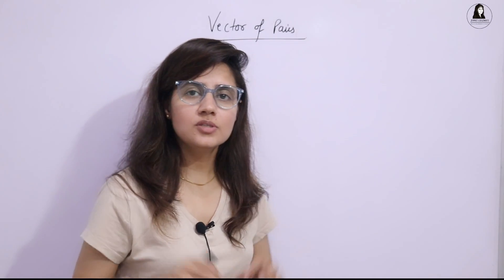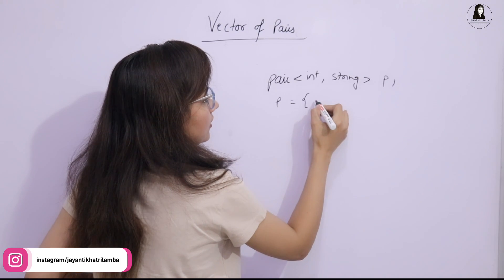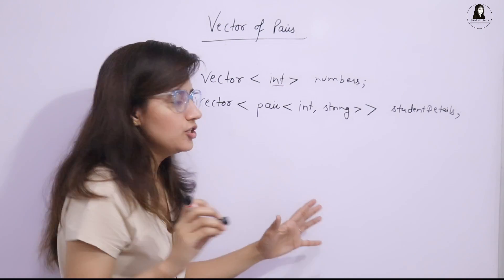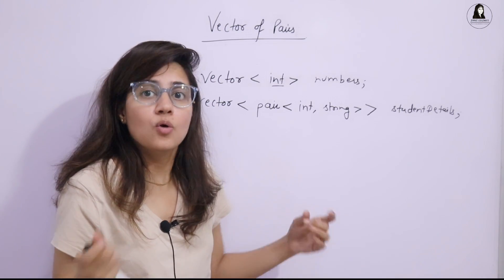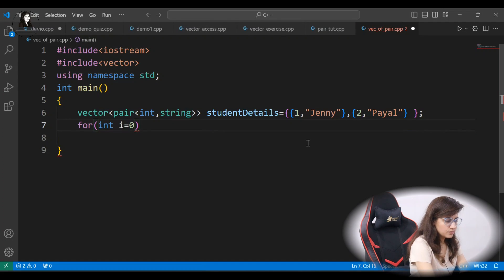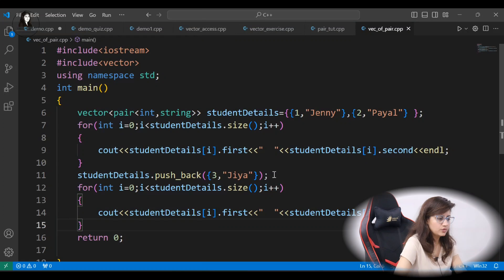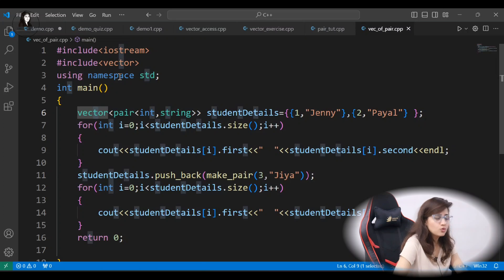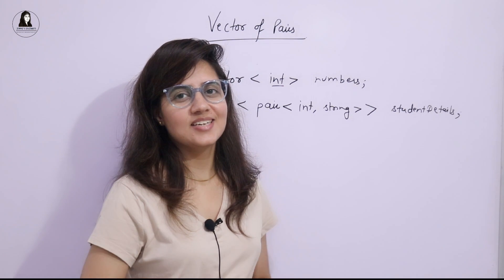Vector of Pairs in C++ | STL for Beginners | C++ Complete Course